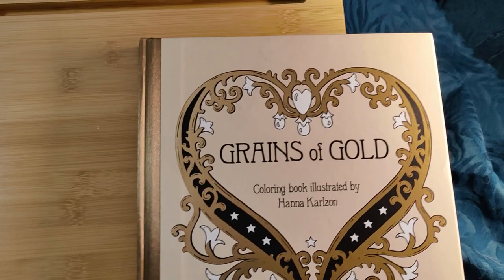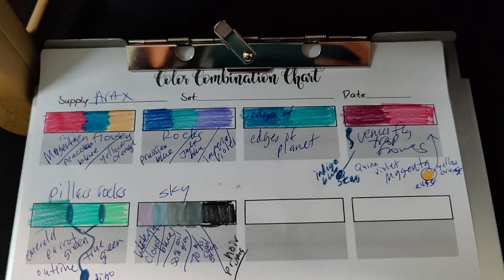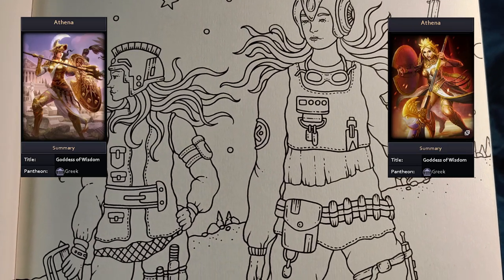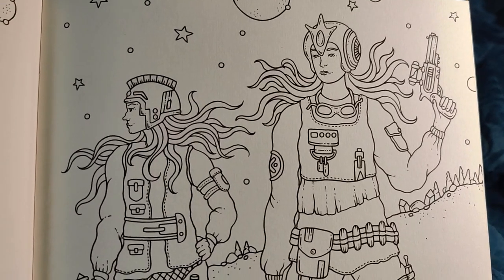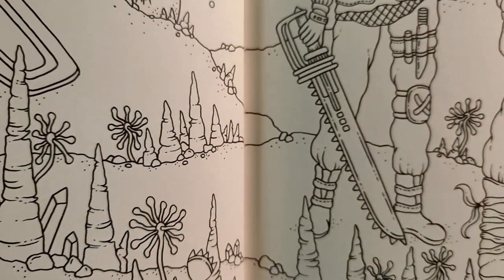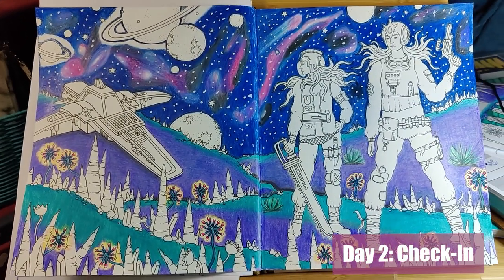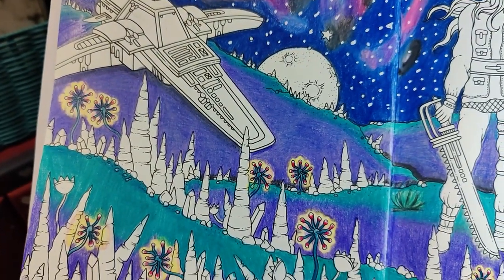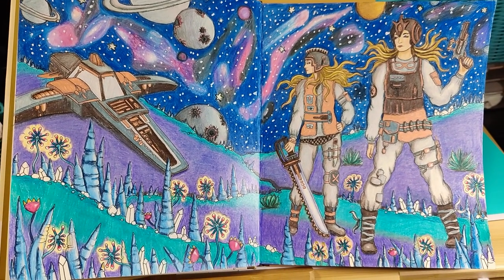Coloring a Galaxy - Hanna Karlzon | Completed Page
I dive into my first coloring page from an adult coloring book! In this video, I'll take you through my entire coloring process, sharing my thoughts and decisions as I work on the page. Watch the progress as I color planets, alien flowers, and more for the first time.

Book: Grains of Gold by Hanna Karlzon
Pencil brand: Arrtx

I’m especially thrilled with how the Vio planet turned out. Big thanks to the Hanna Karlzon coloring community for their feedback!